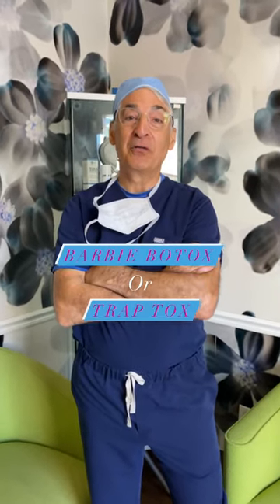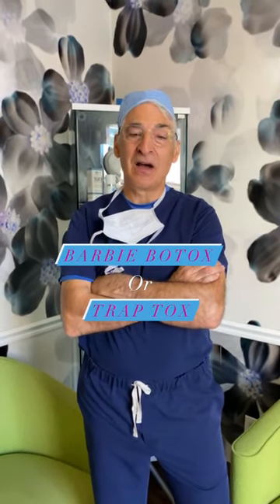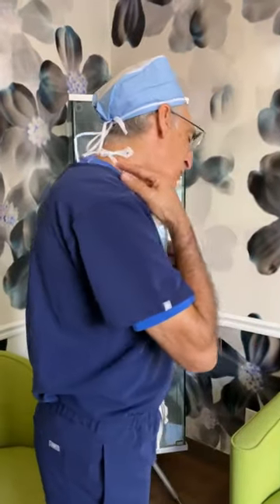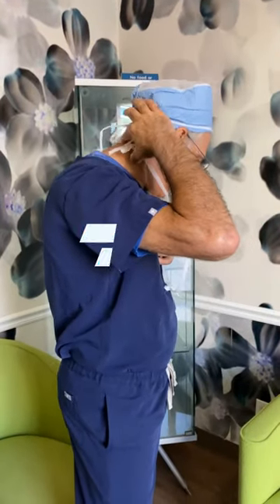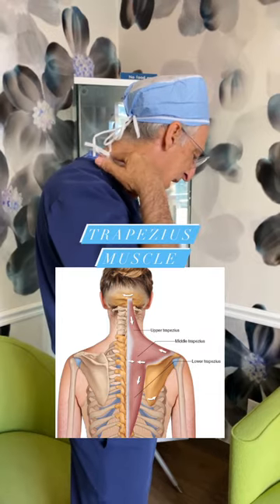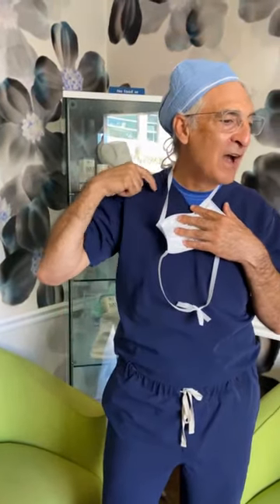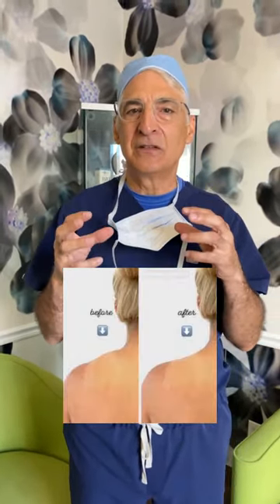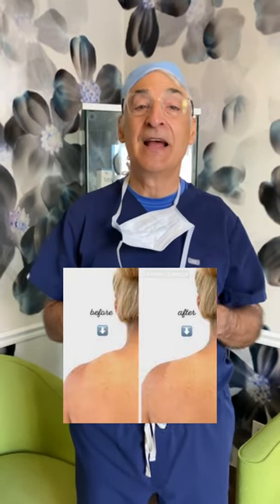Barbie Botox / Trap Tox: What's it??!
In this episode, you will join Dr. Aronowitz